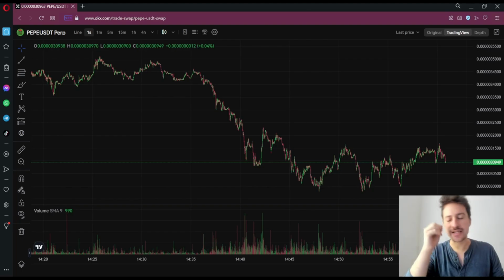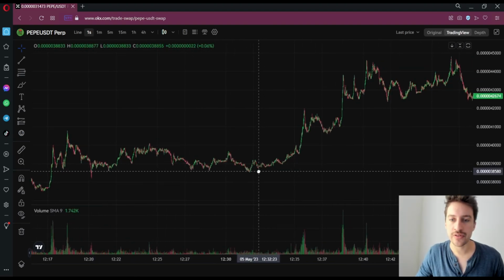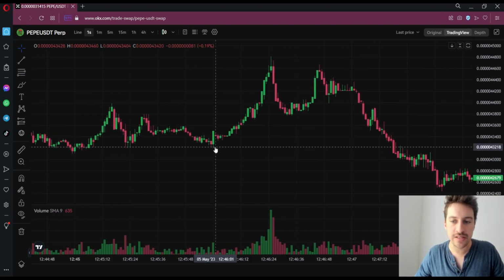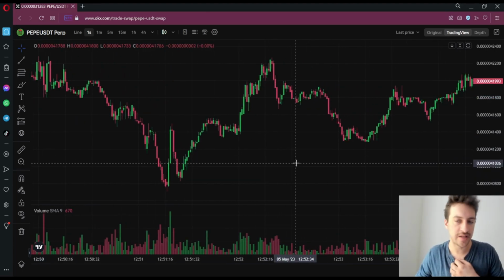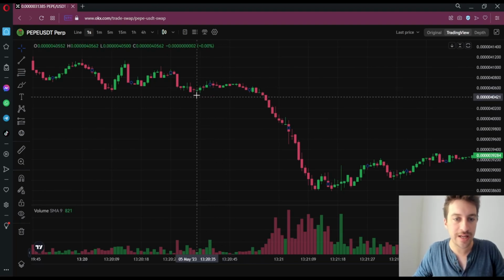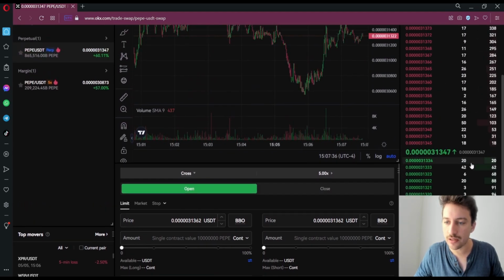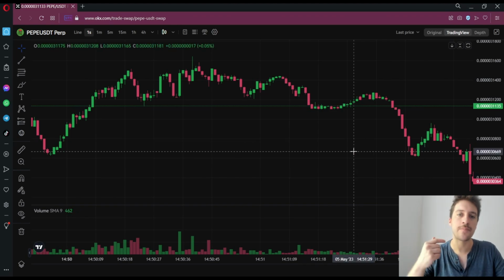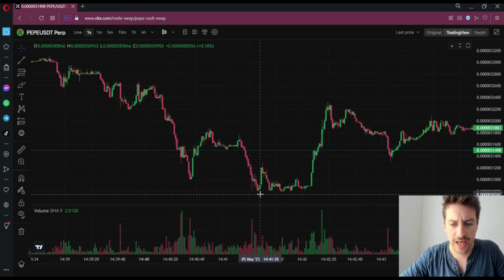The Best PEPE Trading Strategy!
To get the 1-second timeframe from OKX, simply go to their